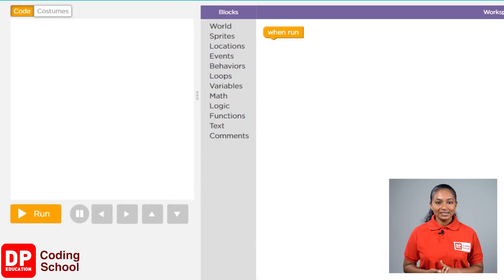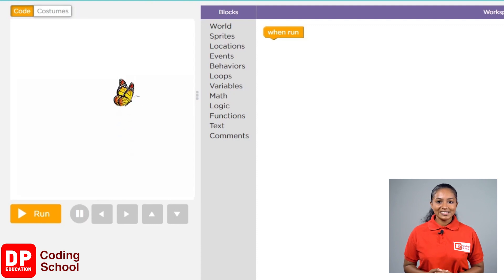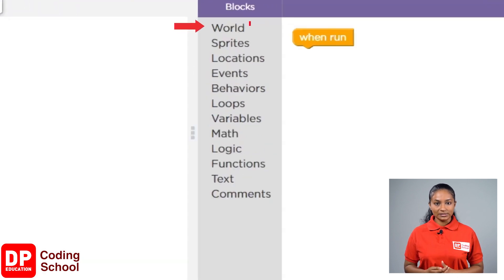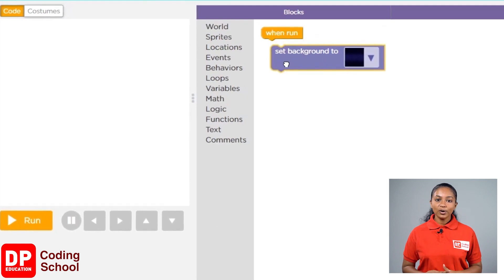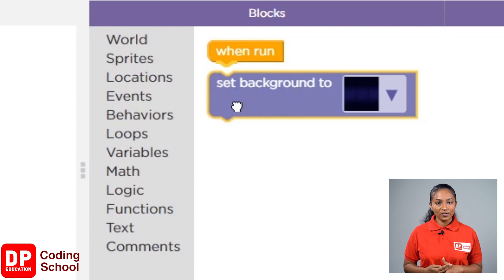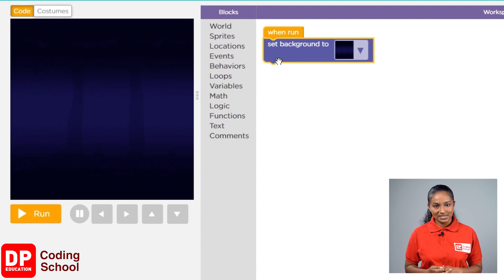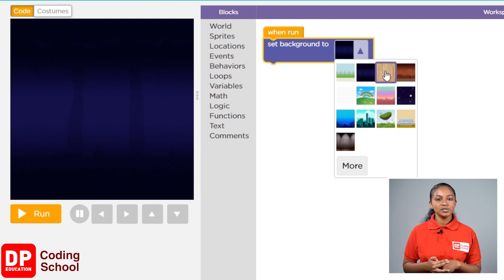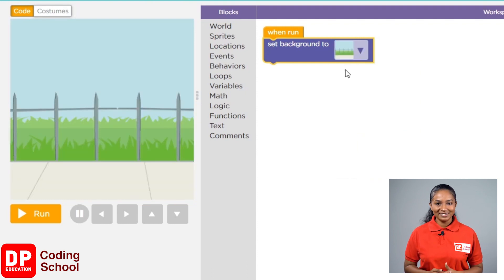Project 1 - Step 4 - How to add a sprite